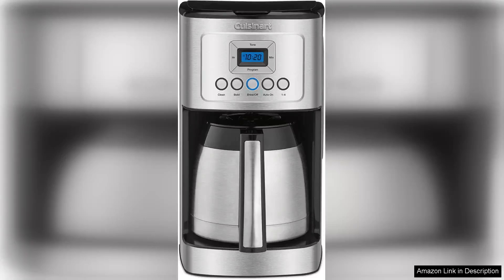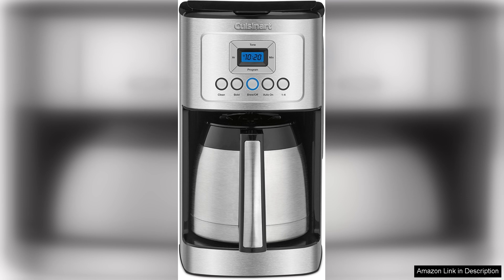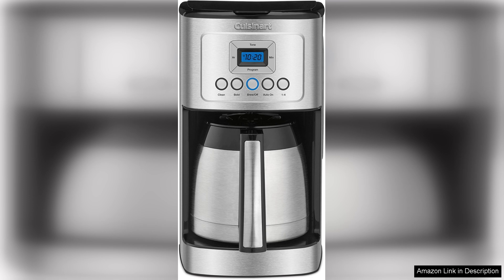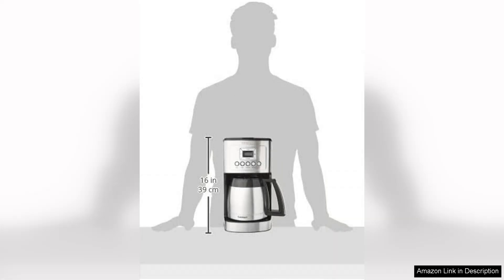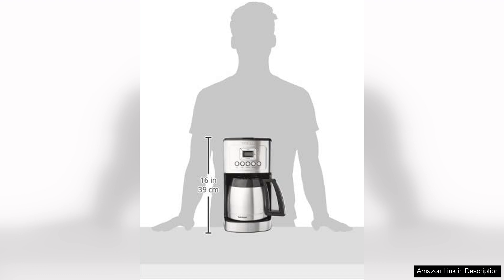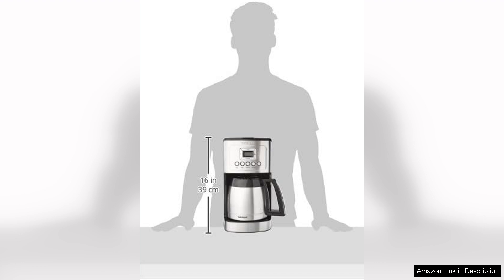Cuisinart CUIDCC3400 Coffee Maker Stainless Steel 12-Cup Thermal Review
The Cuisinart CUIDCC3400 Coffee Maker is a stellar addition to any coffee lover’s kitchen. With its sleek stainless steel design, this 12-cup thermal coffee maker not only brews a delicious cup of coffee but also complements modern kitchen aesthetics beautifully.

One of the standout features of this coffee maker is its double-wall insulated thermal carafe, which keeps your coffee hot for hours without the need for a warming plate. This means you can prepare a full pot in the morning and enjoy hot, fresh coffee throughout the day without worrying about a burnt taste.

The brewing process is simple and efficient, thanks to the programmable options. You can set it up the night before and wake up to the delightful aroma of freshly brewed coffee. The 24-hour brew start feature is a game-changer for those hectic mornings. Moreover, the adjustable brew strength function allows you to customize the intensity of your coffee, catering to various tastes and preferences.

Cleanup is a breeze with the Cuisinart CUIDCC3400. The removable filter basket is dishwasher safe, and the carafe is easy to fill and pour without spilling. The coffee maker also features an automatic shut-off, providing peace of mind for the forgetful brewer.

While some users may prefer a more traditional glass carafe for visibility, the thermal model does an excellent job of keeping coffee hot while eliminating the risk of glass breakage.

In summary, the Cuisinart CUIDCC3400 Coffee Maker is an outstanding choice for anyone seeking convenience, style, and quality in their coffee-making routine. With its robust features and reliable performance, it ensures a delightful coffee experience every time. Whether you're hosting guests or enjoying a quiet morning alone, this coffee maker will not disappoint.